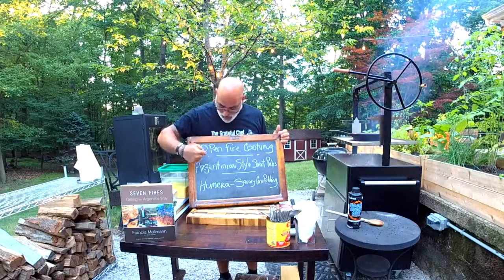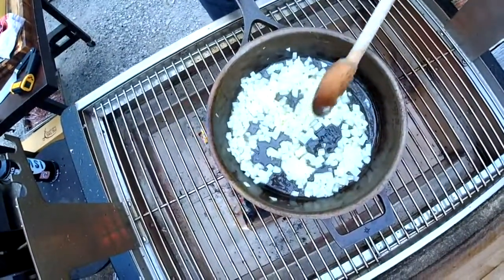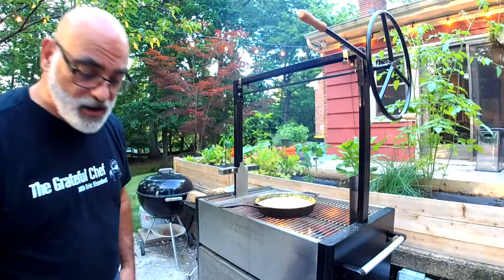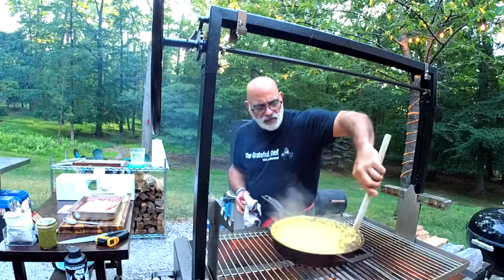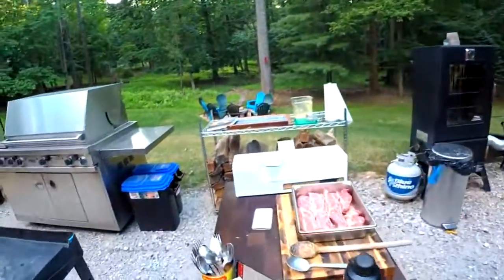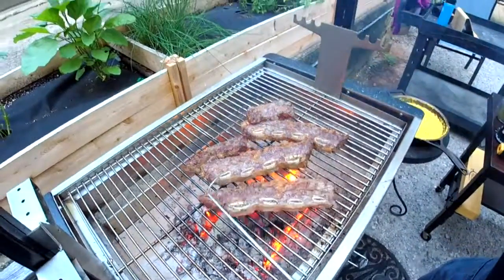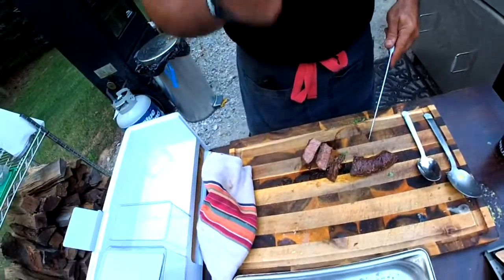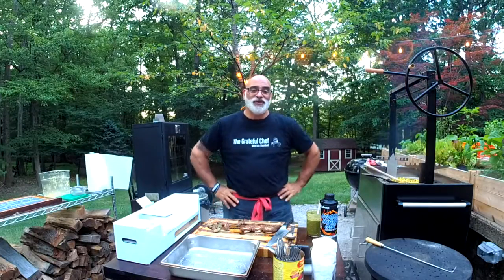Open Fire Cooking - Argentinian Style Short Ribs